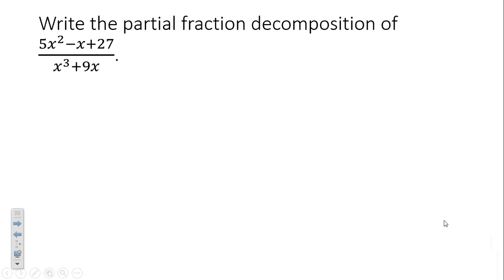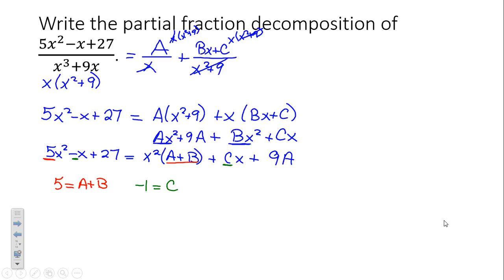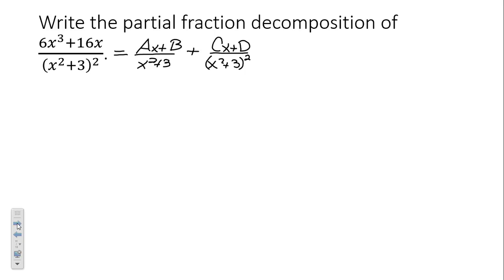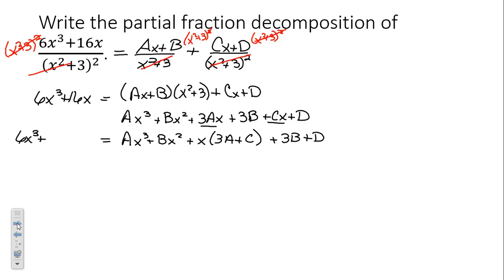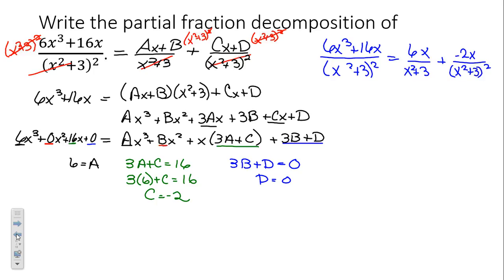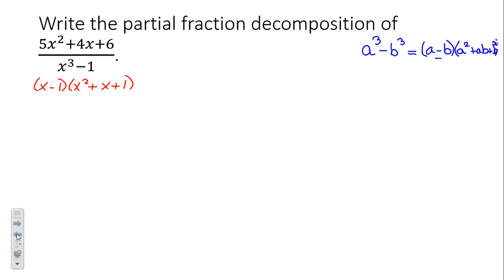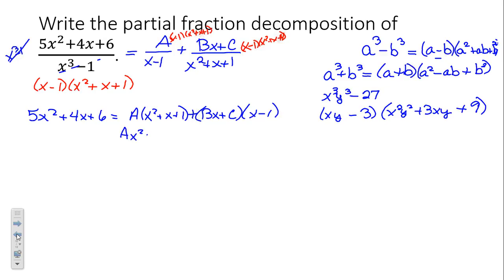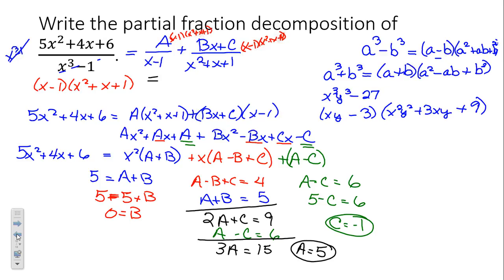Partial Fractions Day 2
work with partial fractions involving quadratic denominators